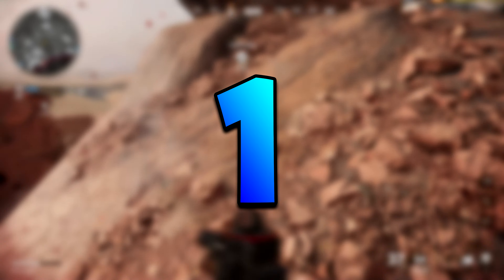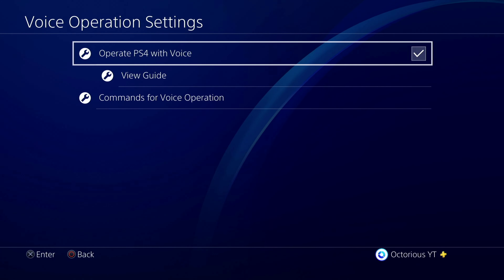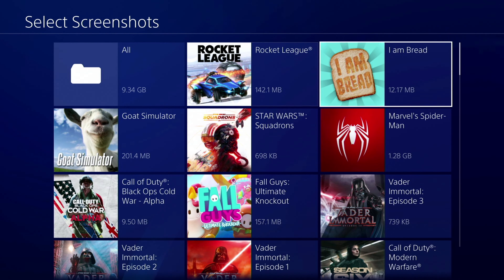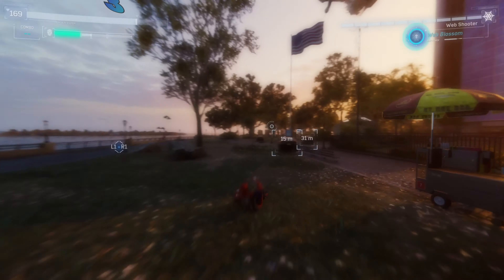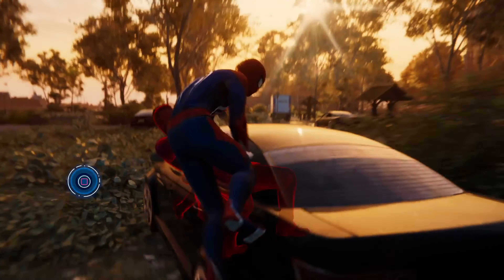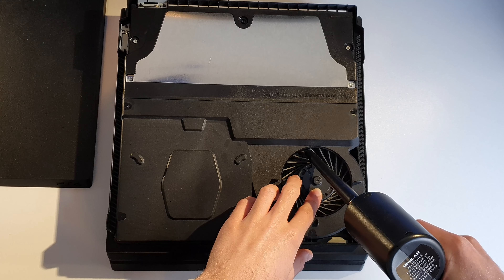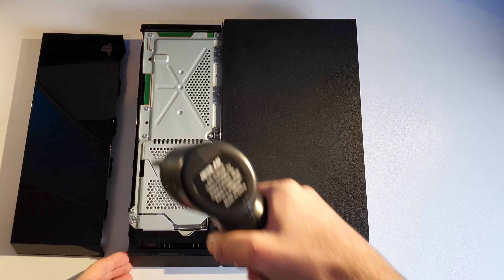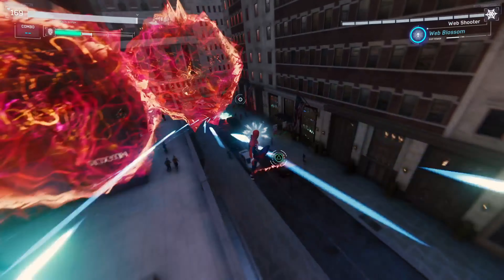How to Make Your PS4 Quieter - EASY PS4 Cleaning & More! (PS4/PS4 Pro/PS4 Slim)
How to make your PS4 quieter by learning how to clean your PS4 Slim or how to clean your PS4 Pro or your original PlayStation 4. I'll also be showing additional tips to fix PS4 fan noise & to make your PS4 stop overheating.

Hey everyone, my name is Octorious and in this Sony PS4 tips & tricks video, I'll be showing you how to fix PS4 fan noise and make your PlayStation 4 quieter by showing you an easy way on how to clean PS4 fan without opening it completely, along with some other easier tips and tricks. These tips to make your PS4 Pro, slim or original model quieter or even whisper-silent are for all models of the system so make sure you stick around and watch all the way through! I hope this video helps you learn how to clean your PS4 pro fan or how to clean your PS4 fan depending on which version of the console you own. It is worth noting that by doing these tricks, you are not guaranteed to completely eliminate fan noise, though these tips should definitely help to reduce PS4 fan noise and stop your PS4 from sounding like a jet engine. I hope this video helps you out in keeping more immersed in all your Sony PlayStation 4 games by removing that dreaded PS4 fan noise from the background. A PS4 loud fan is not a nice thing to be able to hear whilst you are trying to game.

⏱️Timestamps:
0:00 How to Make Your PS4 Quieter
0:12 Tip 1 - Disable PS4 Background Processes
0:48 Tip 2 - Move Your PS4 to an Open Area
1:12 Tip 3 - How to Clean Your PS4 Easily
2:16 Tip 4 - Stand Your PS4 Pro/Slim Vertically
2:45 Tip 5 - Mystery Trick!